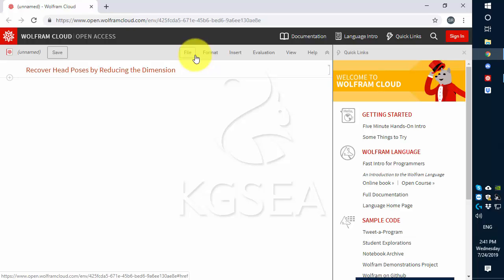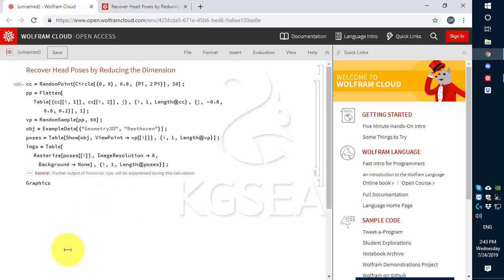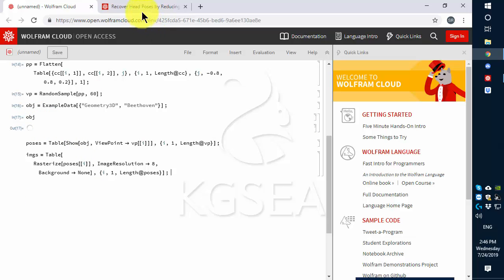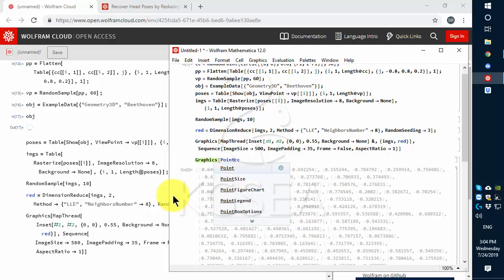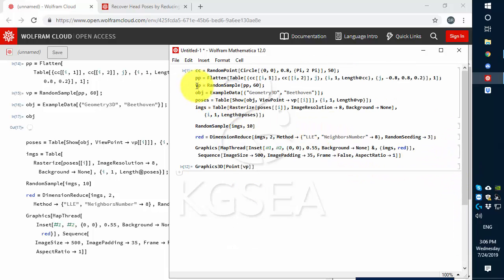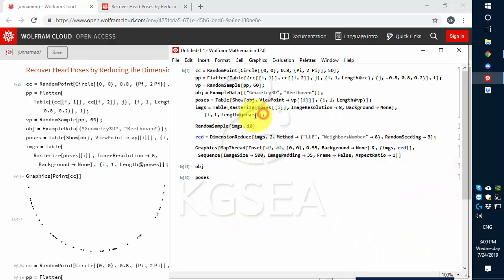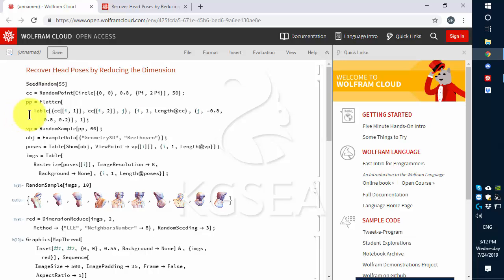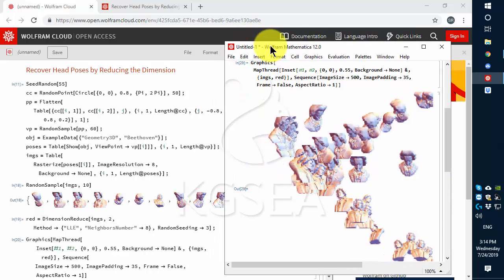HoML 16 Head Poses Grouped ViewPoints 16m54sAZ